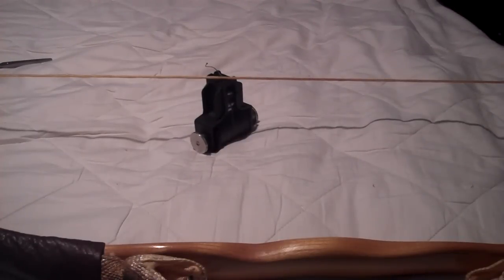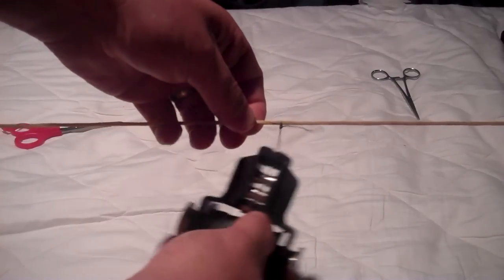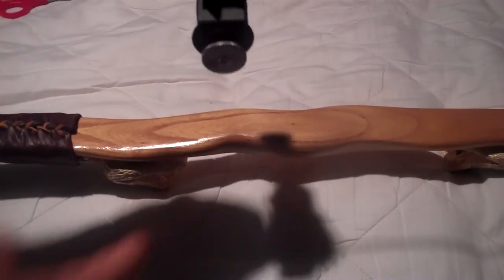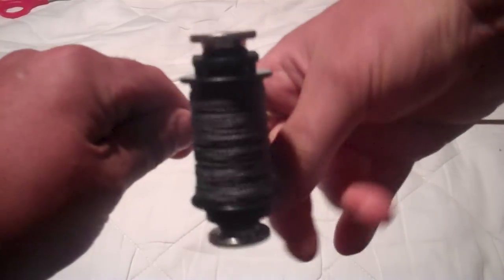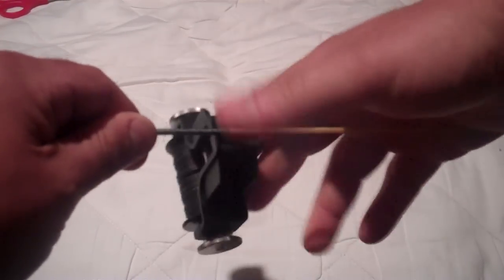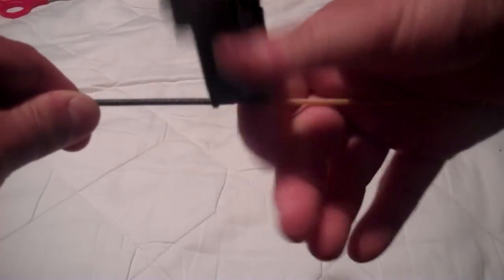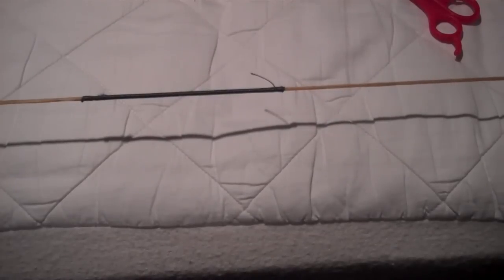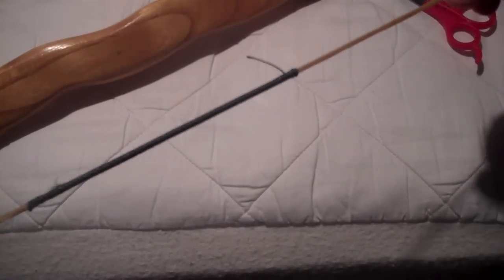How to put a string serving on a bowstring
I am getting a little bit discouraged at the low production quality of some of my videos. Hopefully the information is so clear and helpful that it makes up for the lack of production value